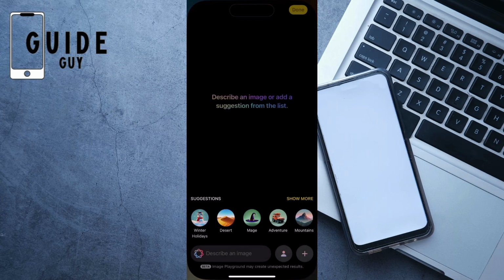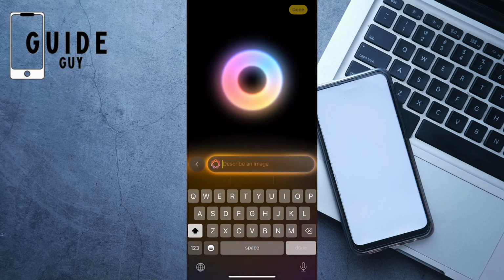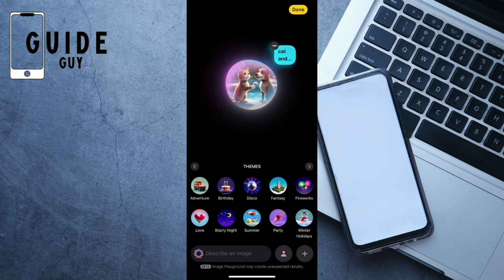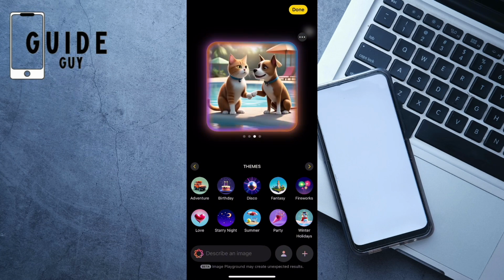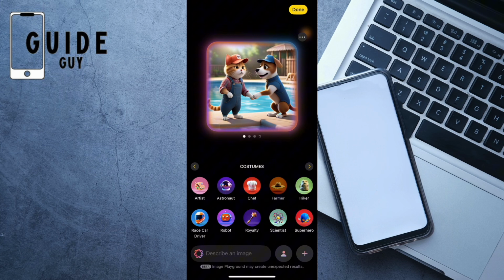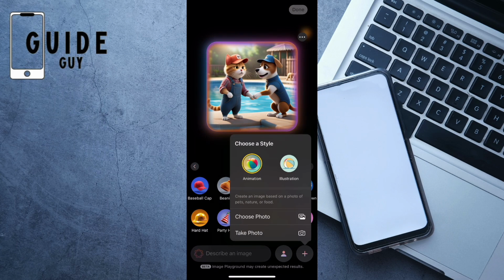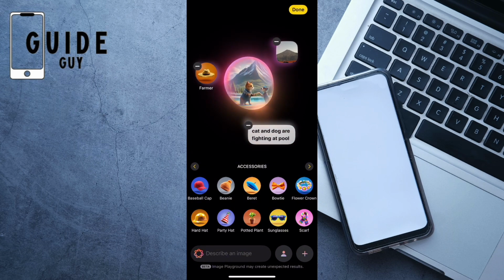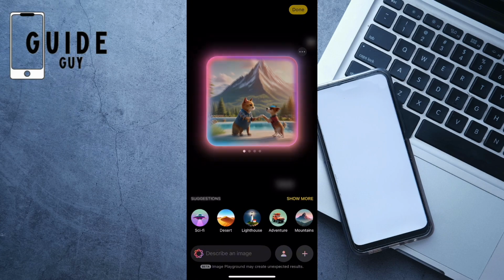How To Use Playground App ( generate picture ai ) Apple intelligence- Full Guide